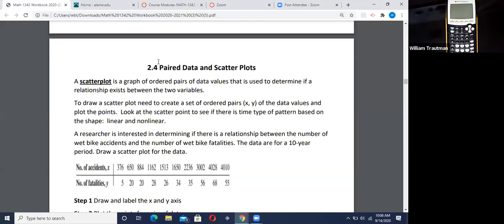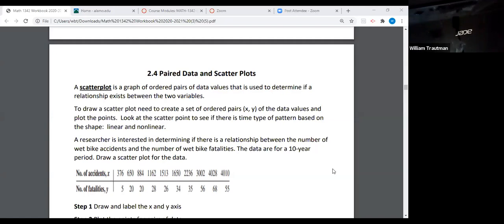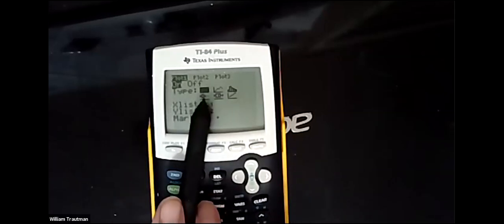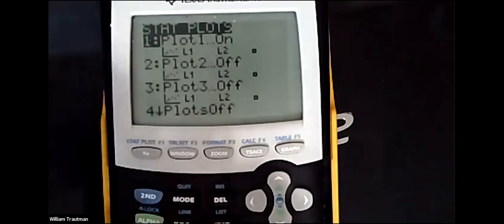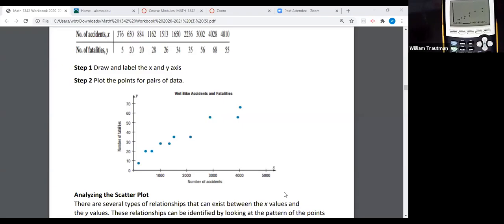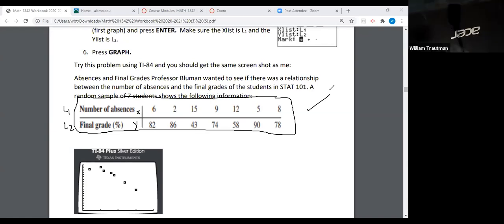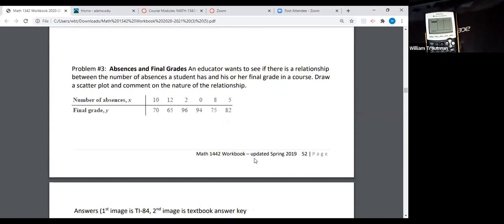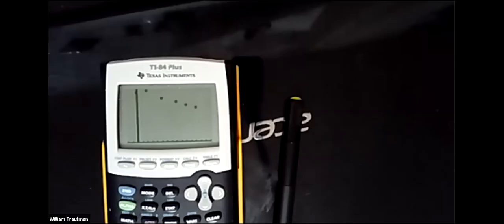Math 1342 Section 2.4 Scatter plots on TI 84 + calculator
how to create scatter plots on TI 84plus